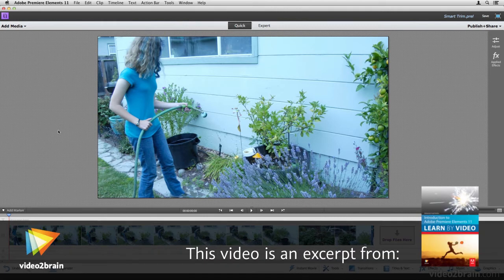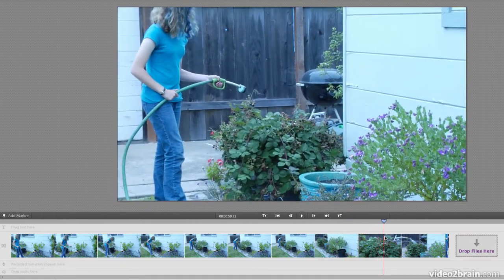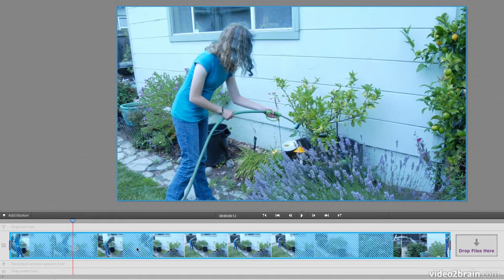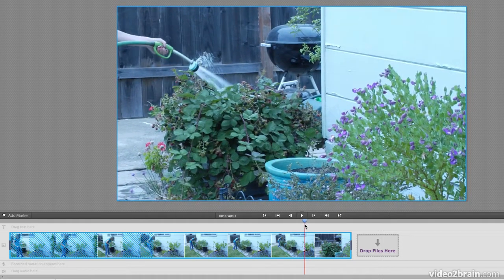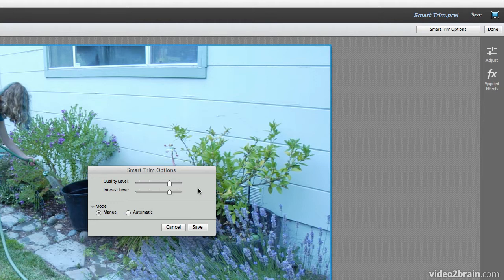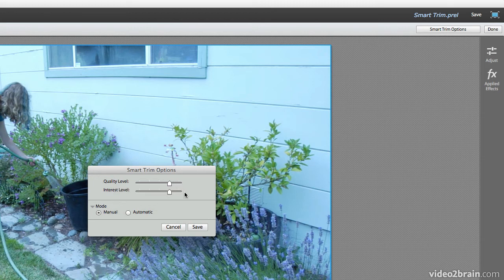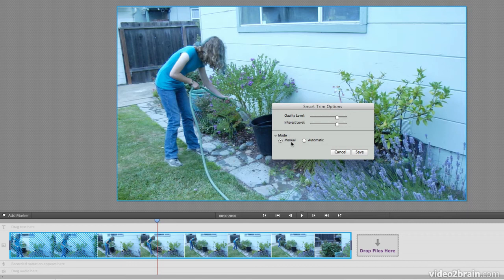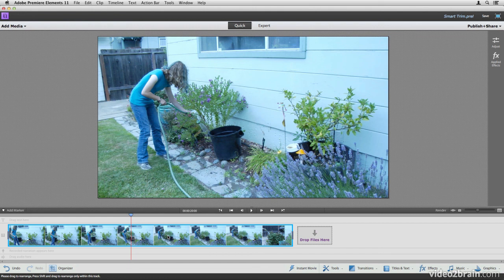Using Smart Trim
In this free lesson from video2brain's course, Introducing Adobe Premiere Elements 11: Learn by Video, Chad Perkins introduces you to Premiere Elements' Smart Trim function, a practically effortless way to cut out the unneeded footage in your film clips. In this lesson, you will learn how to use Smart Trim to avoid having to manually weed out the low-quality and low-interest portions of your footage. For more information on this course, please